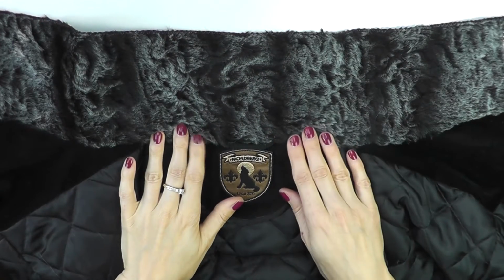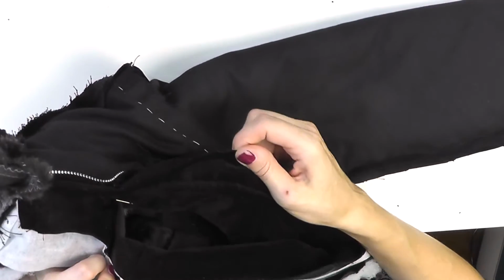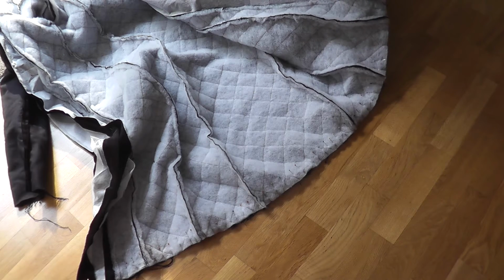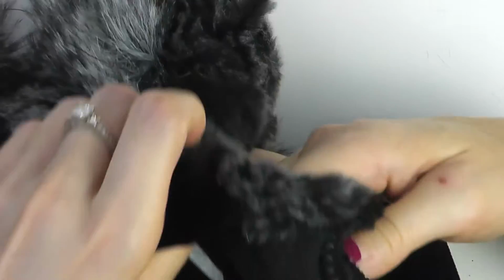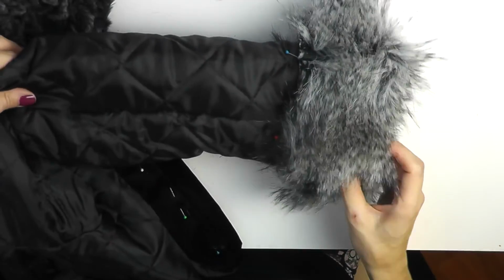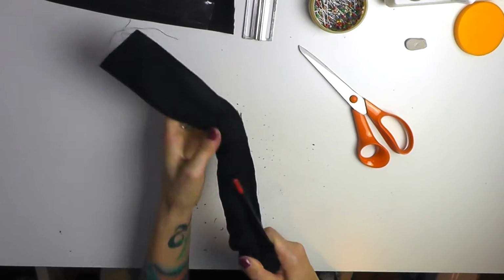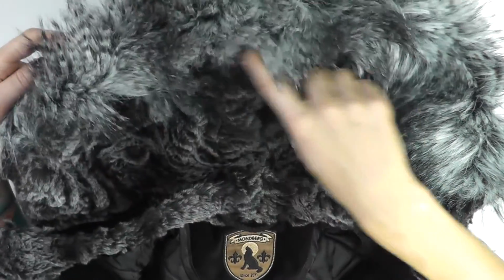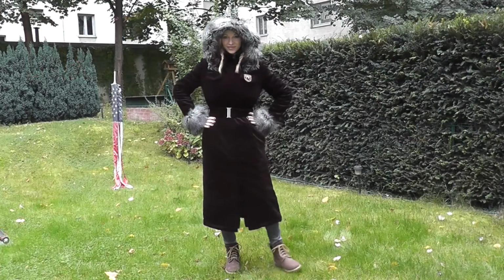DIY Winter Coat | Cruelty Free | Part 4 of 4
Today we will finish my new cruelty free winter coat. Have fun!

* Products or samples that has been sent to me for free.
All opinions in my videos are strictly my own.